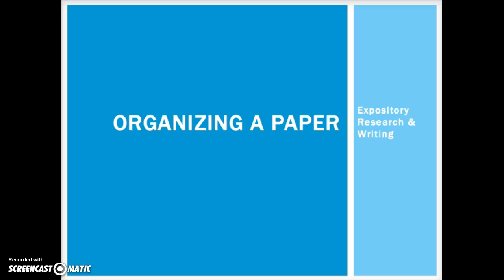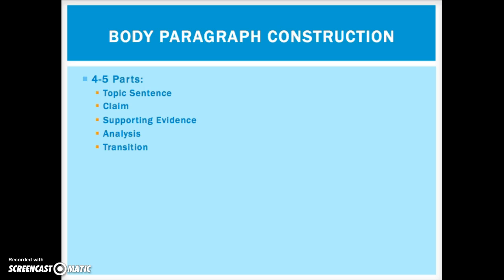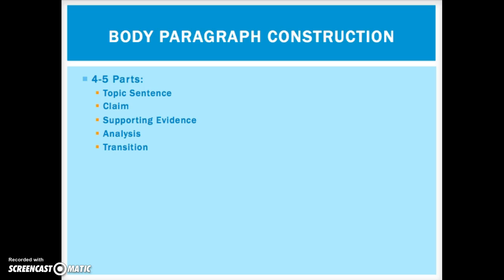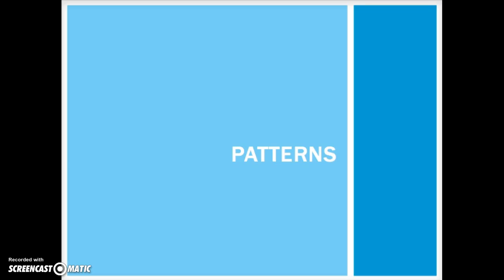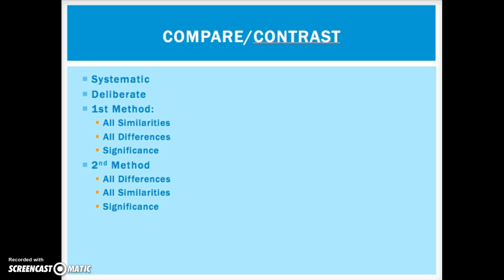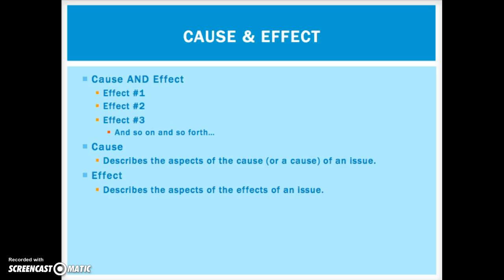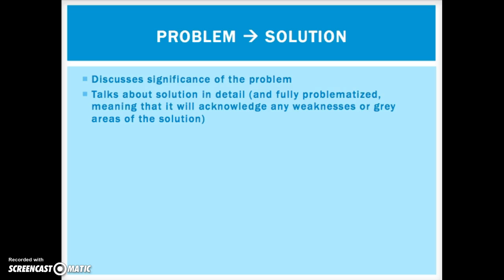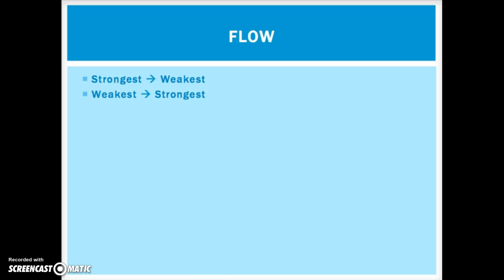Organizing an Expository Research Paper